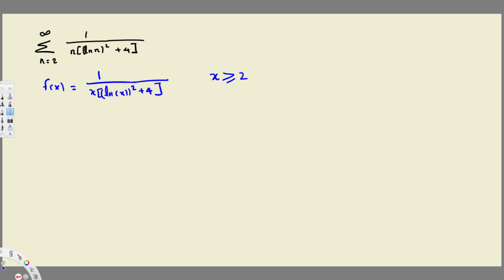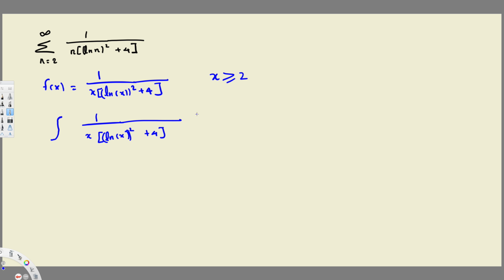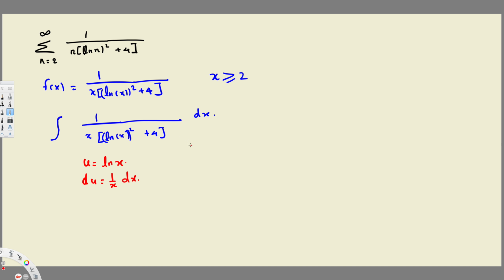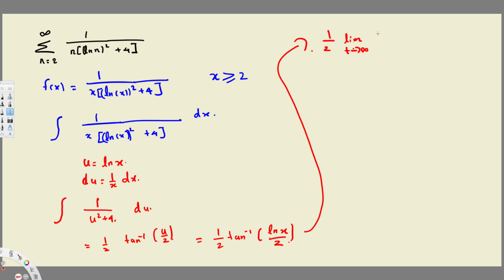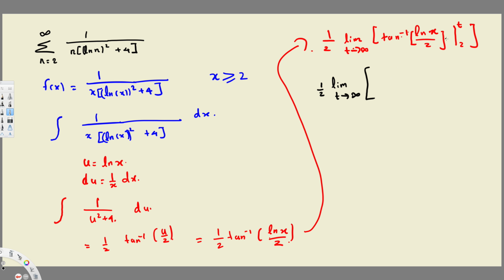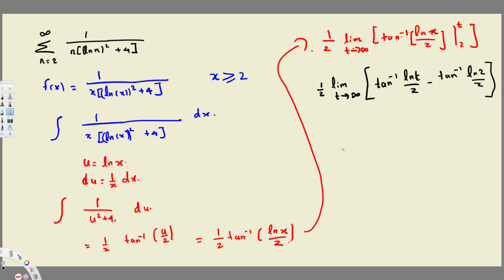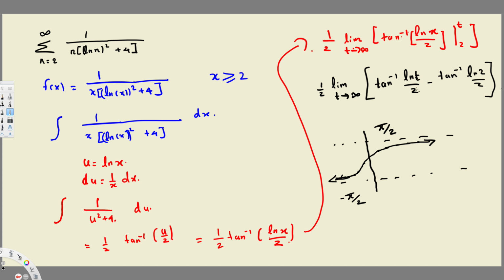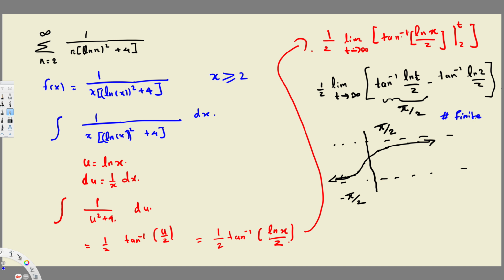Integral Test to Evaluate Series, Ex 3 - Integral Calculus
This video provides a step-by-step solution to example 3 of the integral test to evaluate series in integral calculus. The integral test is a method used to determine the convergence or divergence of a series by comparing it to an improper integral. In this example, we will apply the integral test to a given series and evaluate its convergence using integral calculus techniques. By watching this video, you will learn how to apply the integral test to evaluate series and gain a deeper understanding of integral calculus concepts. The video is designed to help students of calculus understand the application of the integral test and how it can be used to determine the convergence of a series. The example is solved in a clear and concise manner, making it easy to follow and understand.